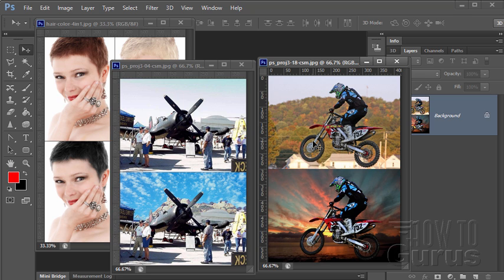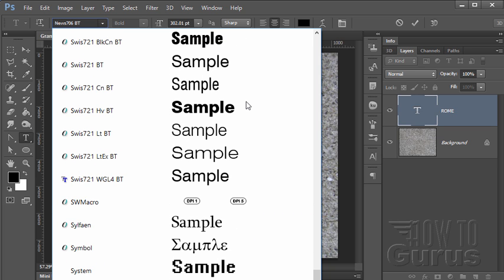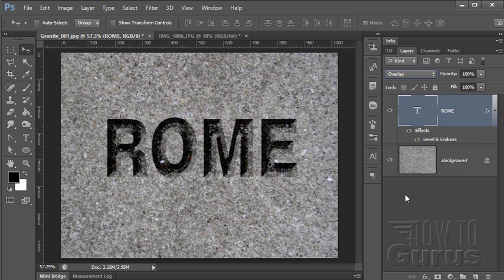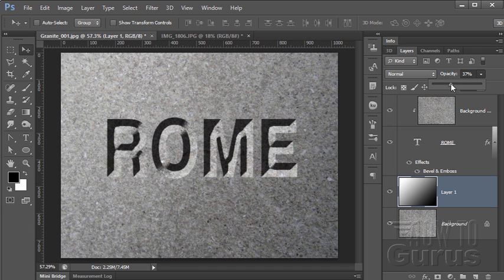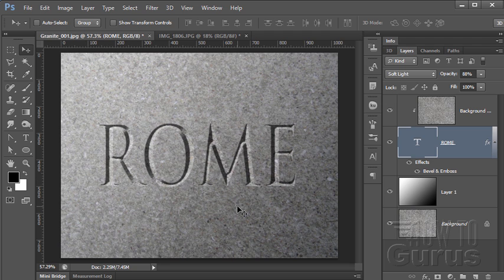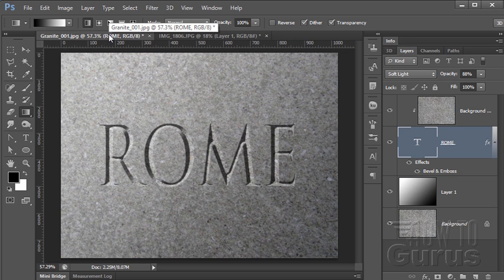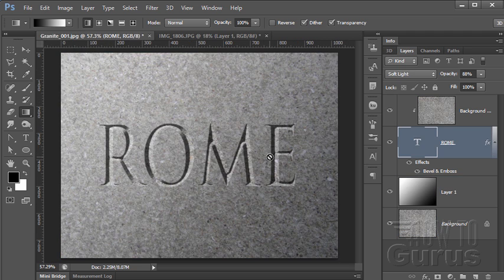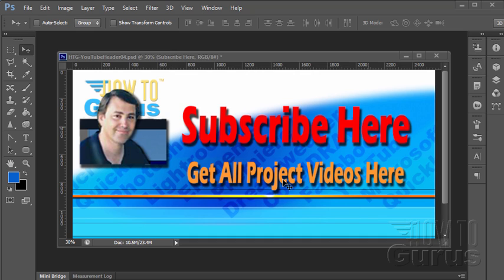How You Can Make Chiseled Stone Text in Adobe Photoshop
Carved Text Photoshop
How to make text look carved in stone in Photoshop.

I show you how to make text look carved in stone using Adobe Photoshop. This project is made entirely inside Photoshop with included fonts and textures.